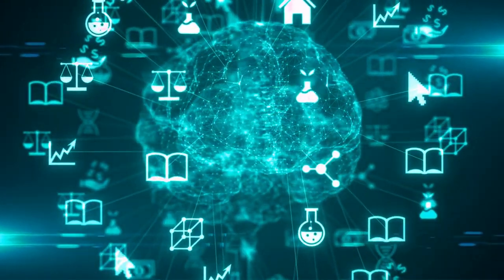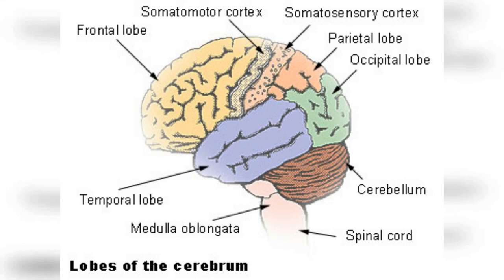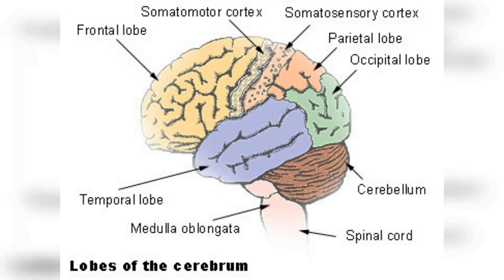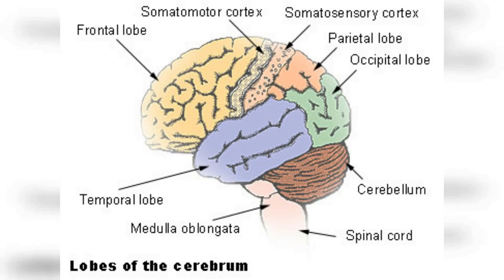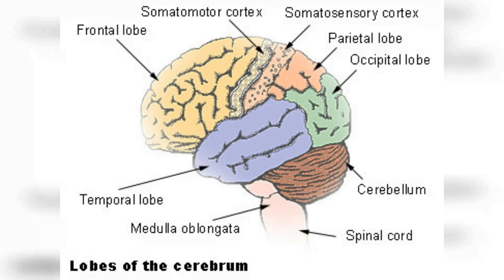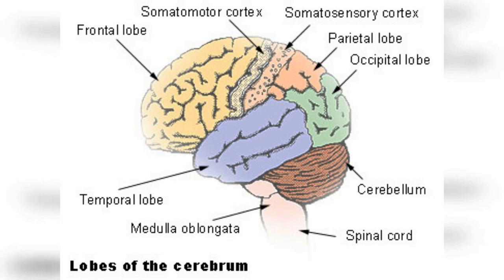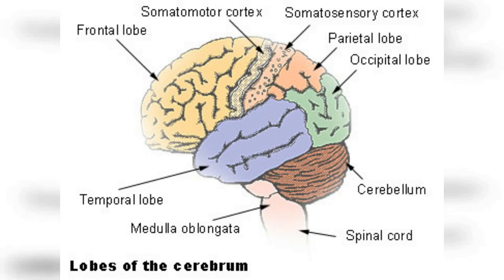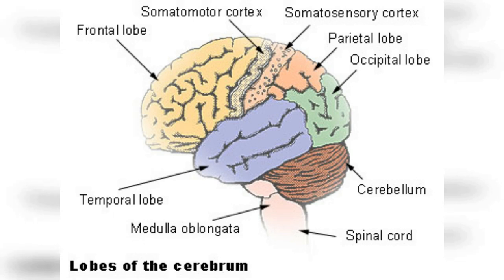UNDERSTANDING the Lobes of the Brain and Their Functions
In this video, we explore the fascinating topic of the lobes of the brain and their functions. The brain is the control center of our body, and it is divided into several parts, each with its own specialized role. The lobes of the brain are the largest divisions of the cerebral cortex, and they are responsible for a wide range of cognitive and sensory functions.

We'll start by introducing the four main lobes of the brain: the frontal lobe, parietal lobe, occipital lobe, and temporal lobe. For each lobe, we'll discuss its location, size, and primary functions. We'll also highlight some of the common conditions or injuries that can affect each lobe and their potential consequences.

For the frontal lobe, we'll explore its role in motor control, decision-making, and social behavior. The parietal lobe is associated with sensory processing, spatial awareness, and attention. The occipital lobe is responsible for vision and visual perception, while the temporal lobe is involved in hearing, memory, and language comprehension.

By the end of the video, viewers will have a newfound appreciation for the lobes of the brain and the vital role they play in our daily lives.